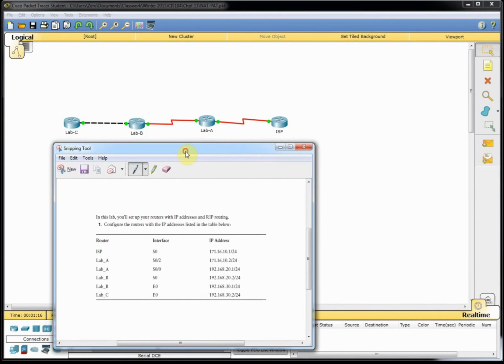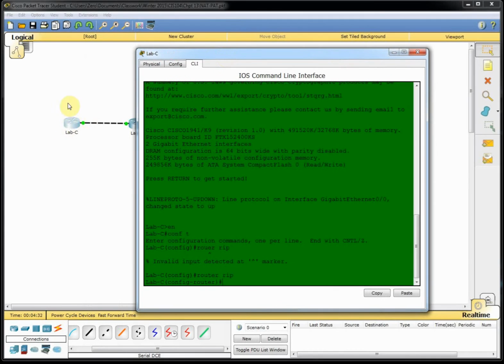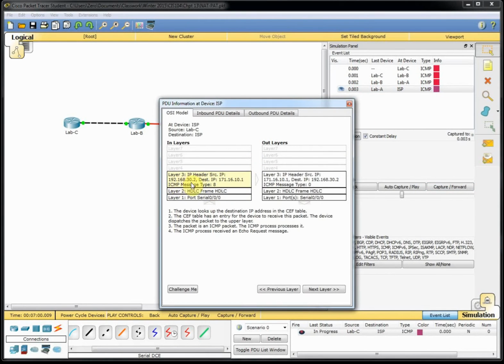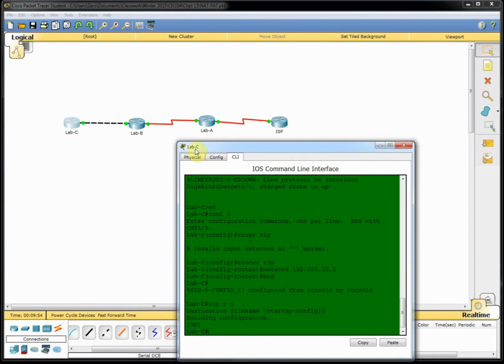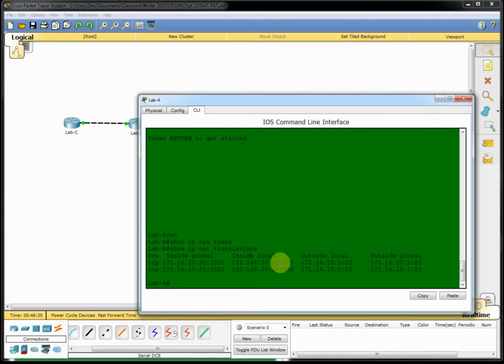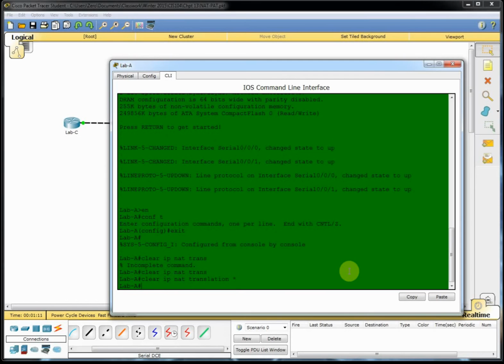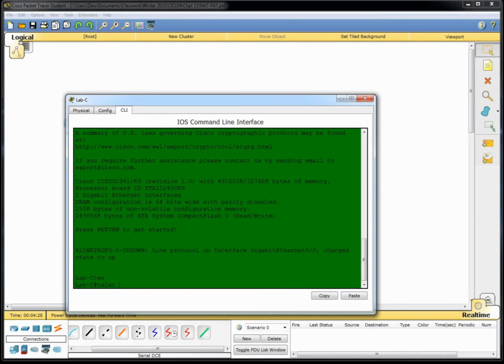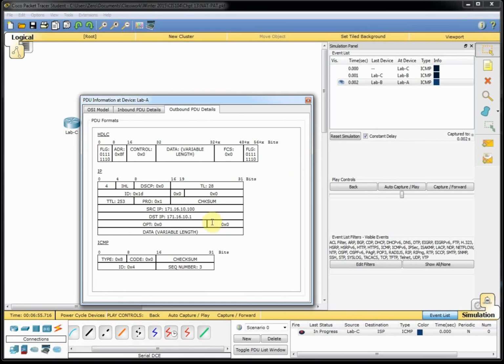Cisco Configuring NAT/PAT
Video showing how to configure Network Address Translation (NAT) and Port Address Translation (PAT) on a Cisco router.